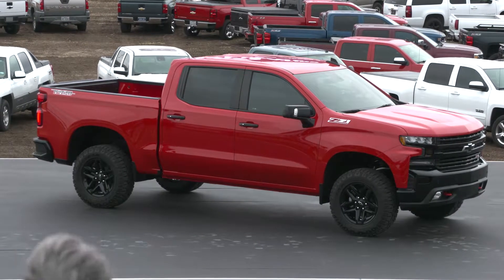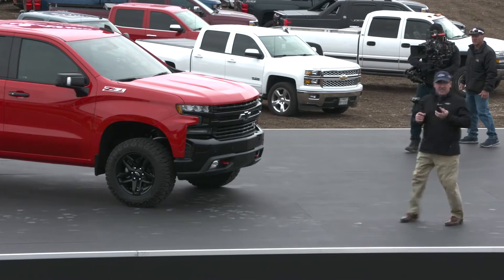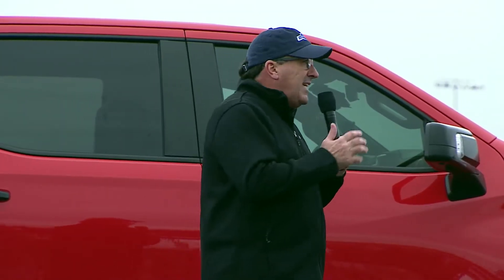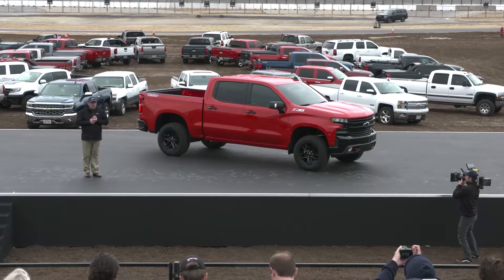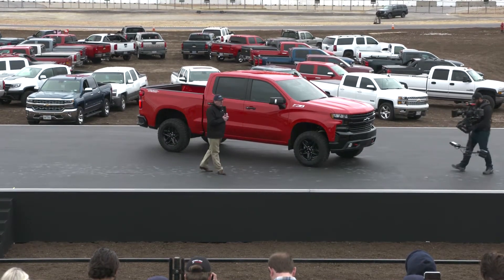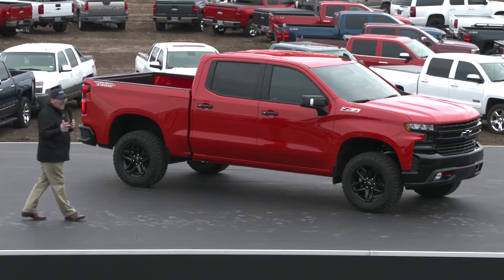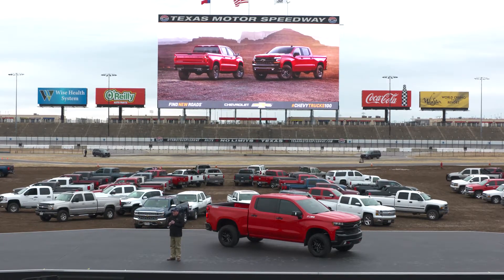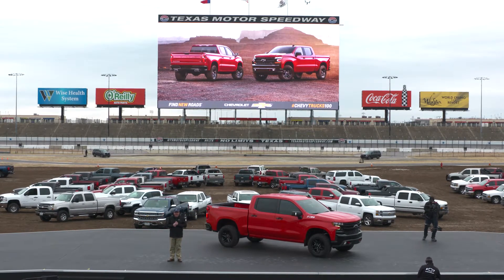2019 Chevrolet Silverado Revieled at TRUCK CENTENNIAL EVENT - Community Chevrolet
See the debut of the all-new Chevy Silverado
Shop and compare us today.

Community Chevrolet of Spencer, an Indianapolis Dealer.

180 Fletcher Ave
Spencer, IN 47460